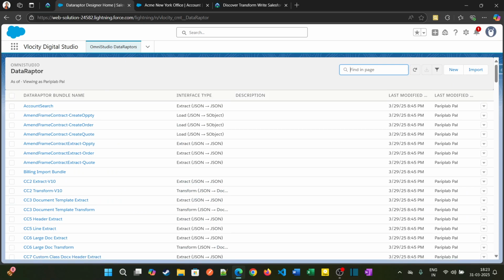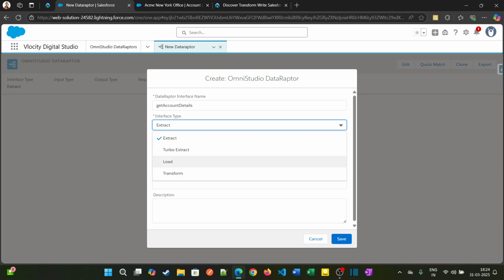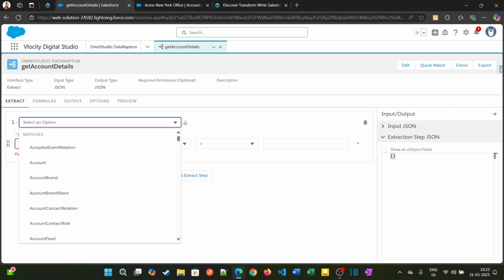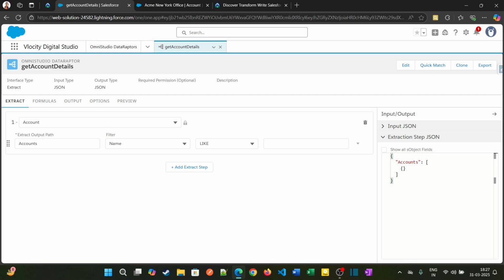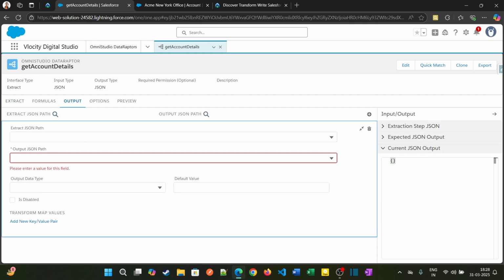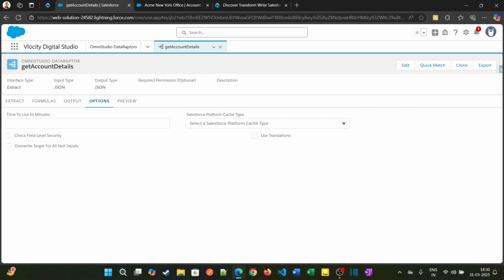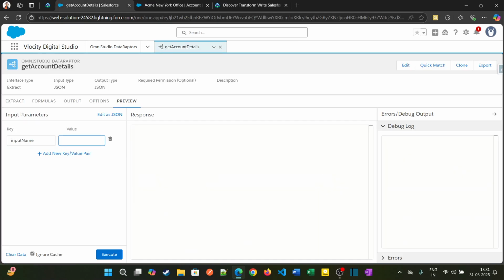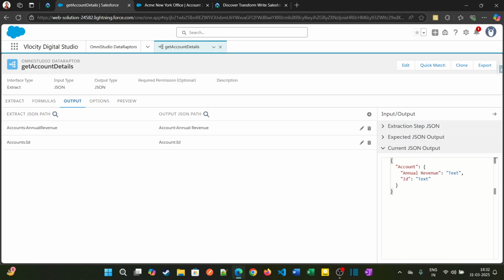OS09: HOW TO CREATE OMNISTUDIO DATA MAPPER EXTRACT